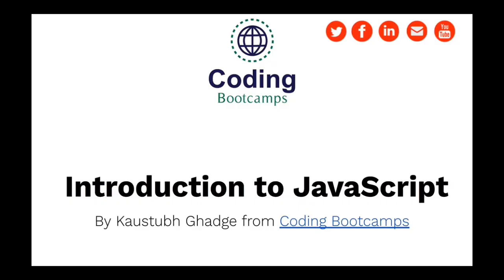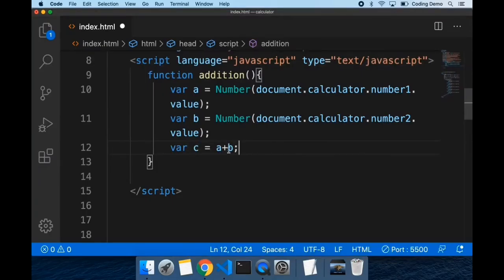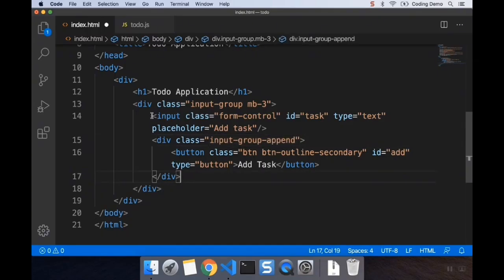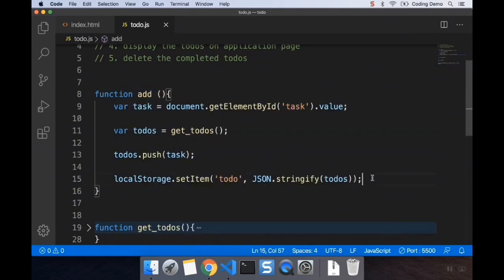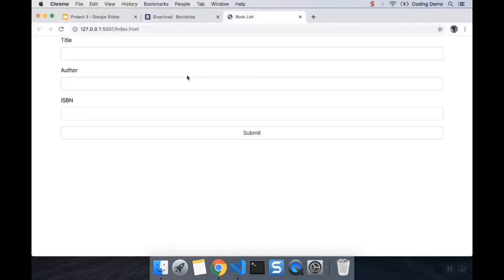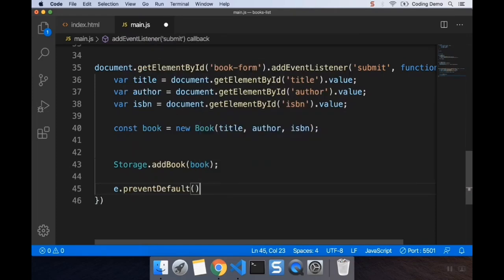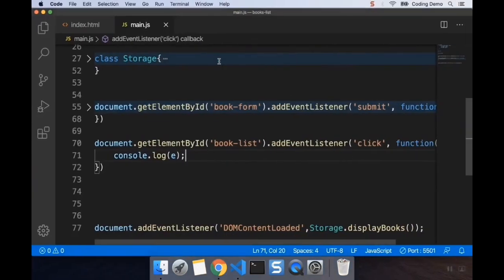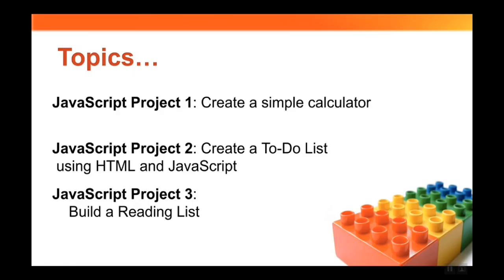Intro to JavaScript Web Development for Beginners: Mastering JS with 3 Hands-on Projects in 2 hours